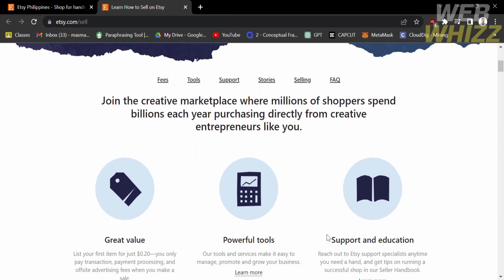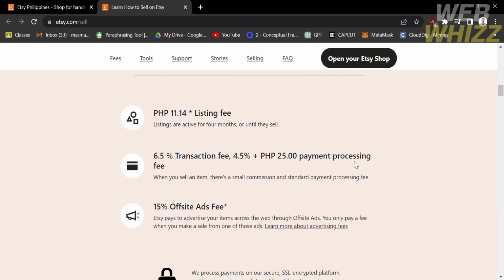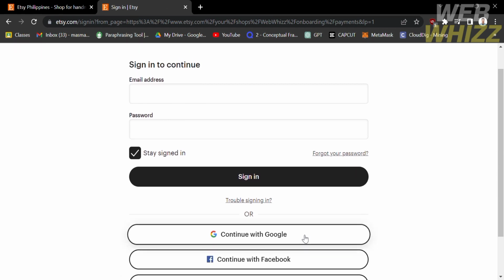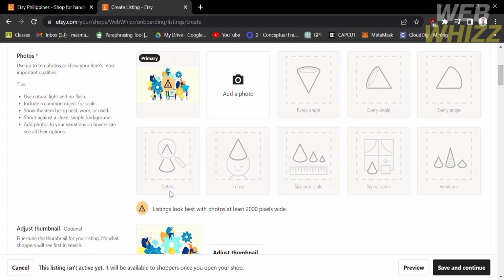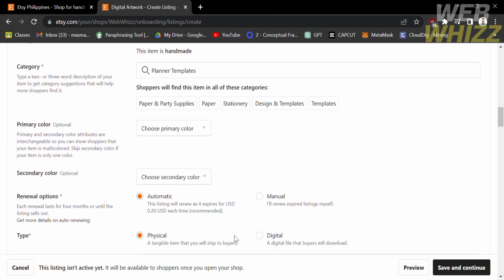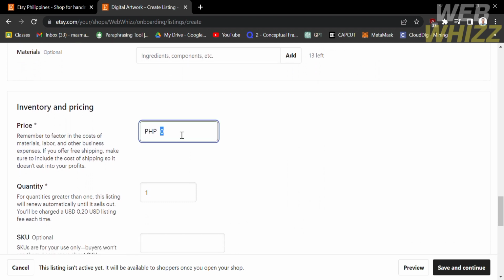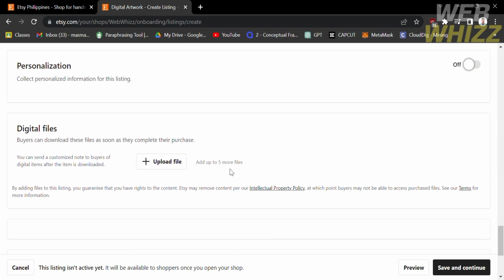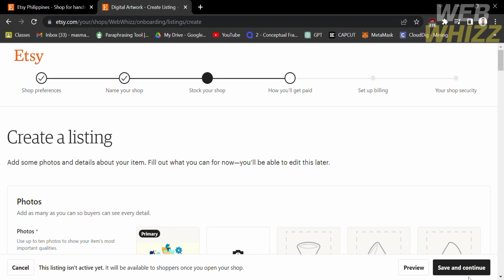How to List a Digital Product on Etsy (2026)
How to List a Digital Product on Etsy / add a digital item listing on etsy